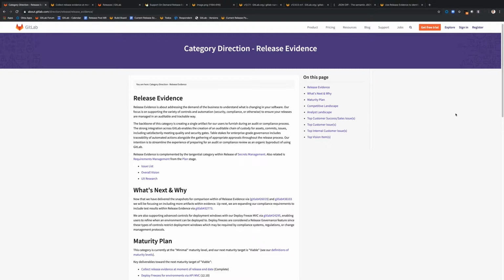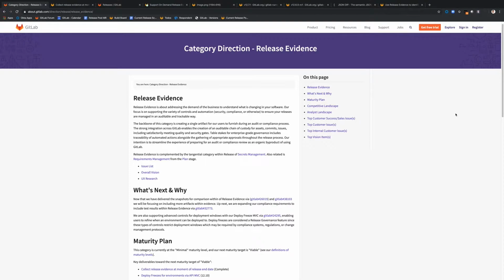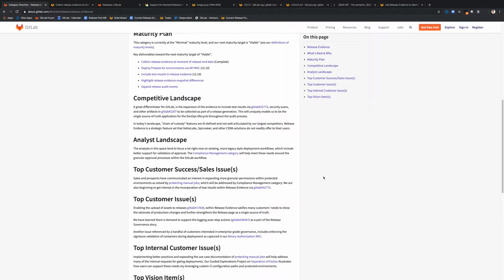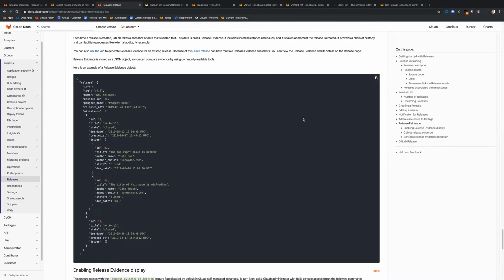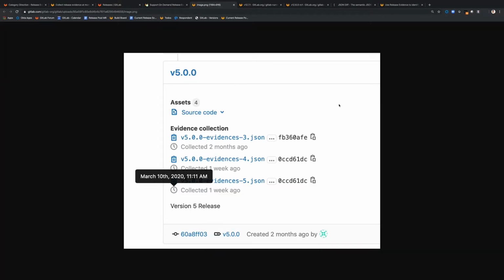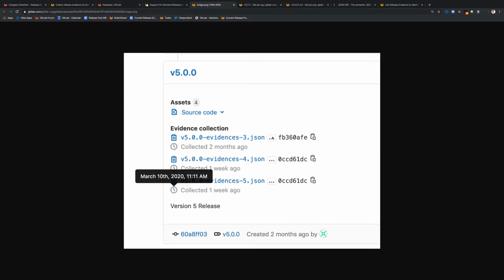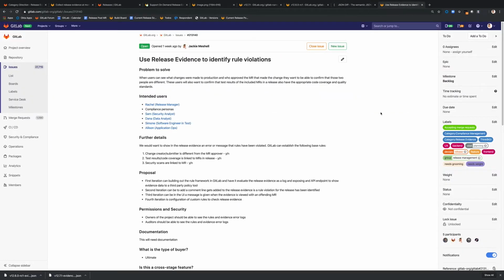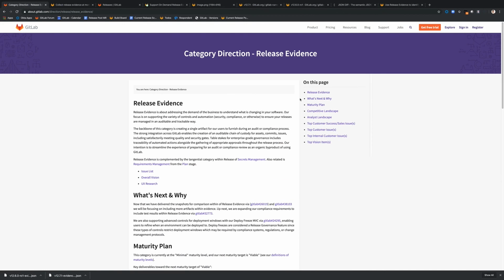Release Management - April 2020 - Release Evidence Category Review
Here is an overview of the Release Evidence features and an example of how a user is leveraging the JSON files in an audit.